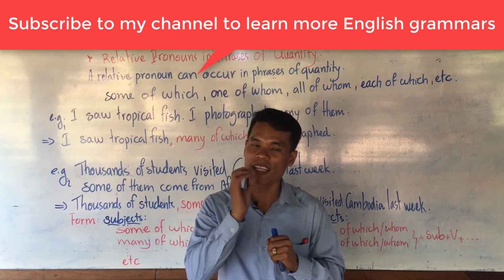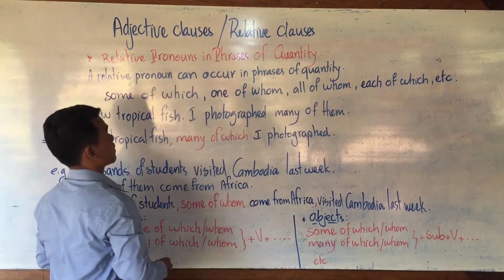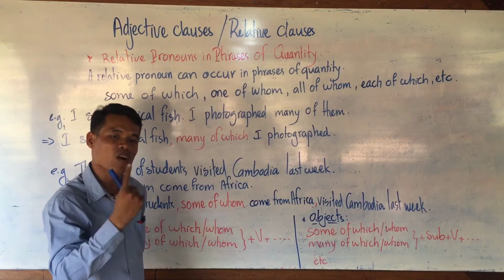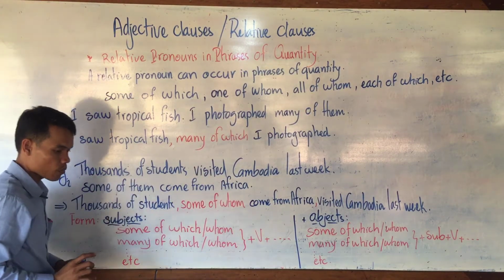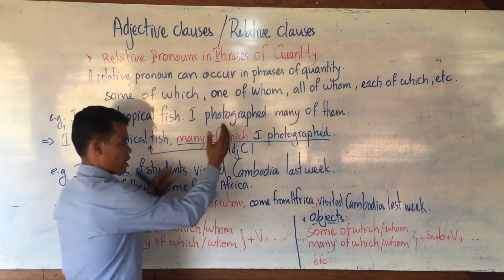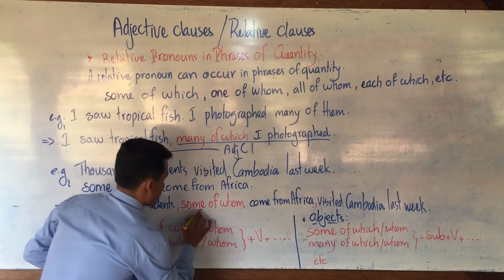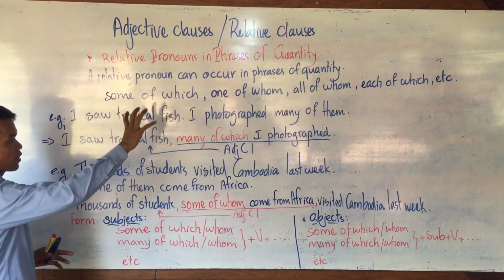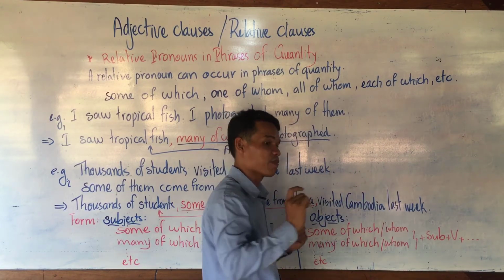Learning English Grammars: Adjective Clauses (Part 12)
• Relative Pronouns in Phrases of Quantity
A relative pronoun can occur in phrases of quantity
some of which, one of whom, all of whom, each of which, etc.
E.g. I saw tropical fish. I photographed many of them.
- I saw tropical fish, many of which I photographed.
E.g.- Thousands of students visited Cambodia last week. Some of them come from Africa.
.- Thousands of students, some of whom come from Africa, visited Cambodia last week.
++Form
- Subjects:
some of which/whom+verb+…..
many of which/whom+verb+….
…etc
- Objects:
- some of which/whom+ Subject+verb+…..
- many of which/whom+ Subject+verb+….
…etc.